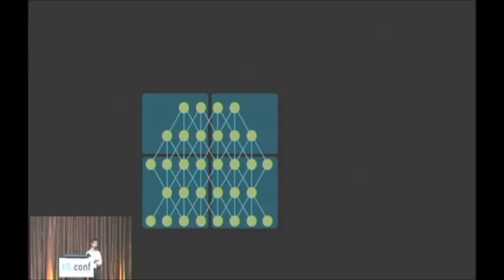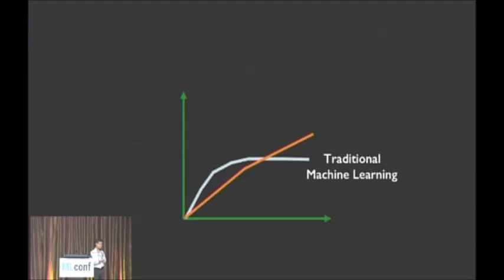Quoc Le, Software Engineer, Google @ MLconf SF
Deep Learning: Overview and Latest Results: Deep Learning has many important progress in speech recognition and machine vision in the past few years.

However, in text understanding, Deep Learning is still facing many challenges. I will talk about our latest work in sequence-to-sequence learning to address this challenge. The model can now be used for translation, conversation modelling, speech recognition, and many other tasks.